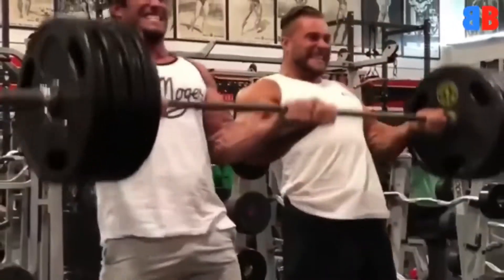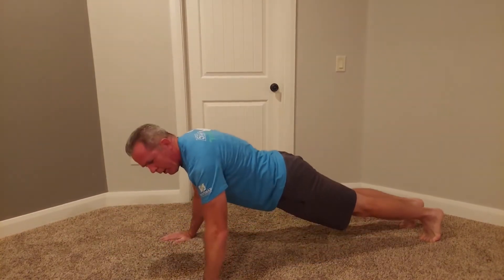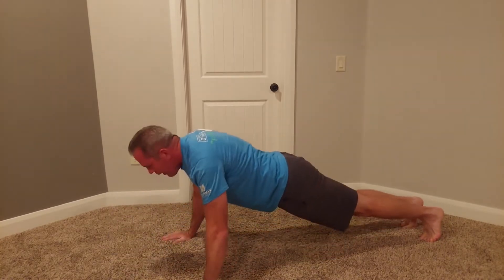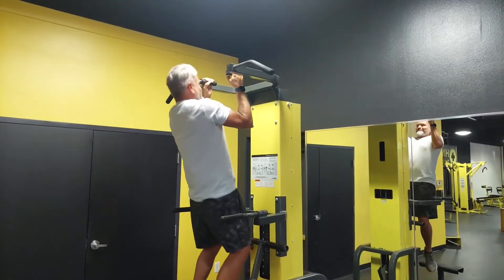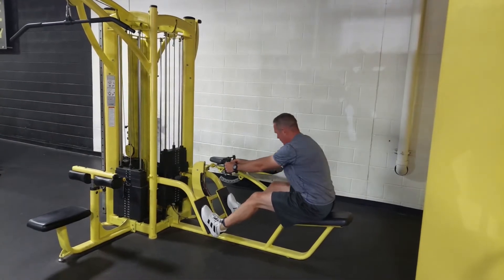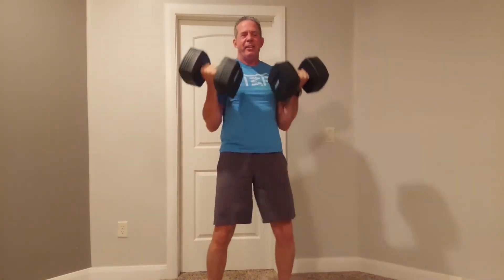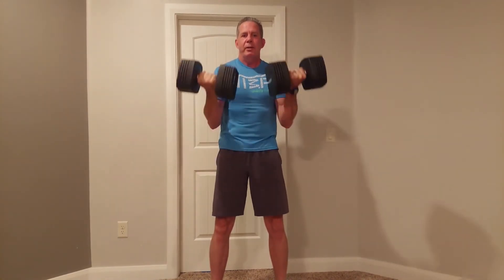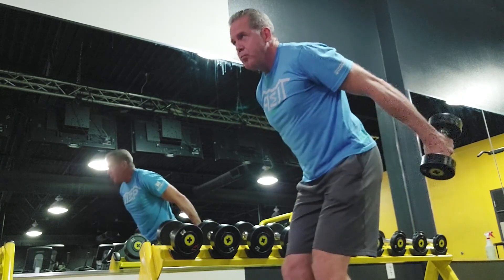Top 5 Bad Form Exercises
Using proper form when exercising is important. In this video I highlight 5 of the exercises I most often see being done improperly. Remember that using good form not only protects your body from injury, but makes your workout more efficient.